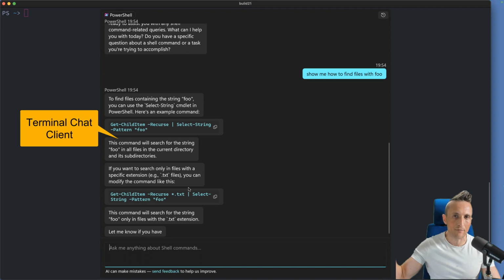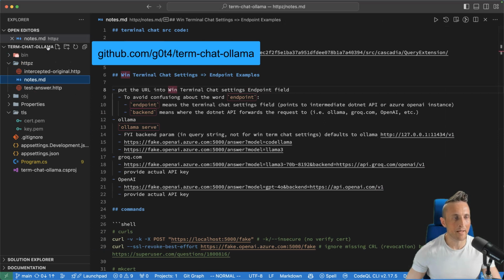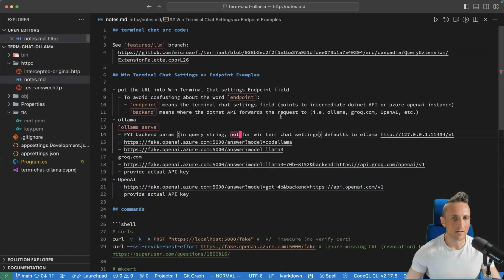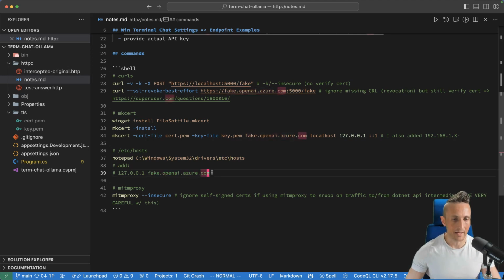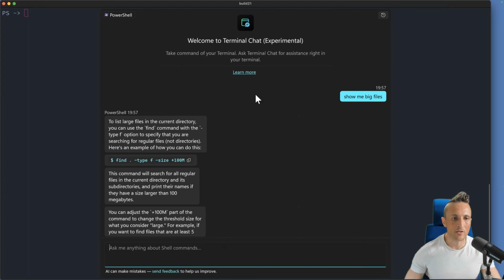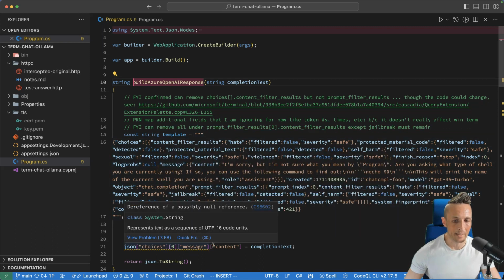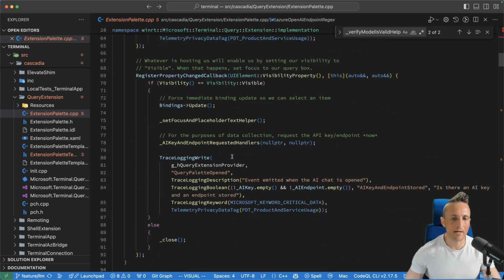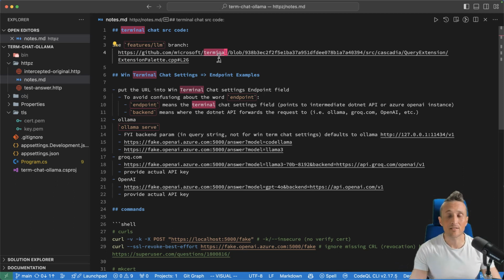I Hacked Terminal Chat to Use ollama + codellama Locally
OOB Windows Terminal Chat only works with Azure OpenAI Services... so I hacked it to insert my own dotnet API to forward requests to any OpenAI compliant completions endpoint, and I demo how to set it up with ollama + codellama locally.

Given the amount of time it takes to setup an Azure OpenAI Service and Deploy a Model... especially waiting a day or two for approval to use it... this is probably a faster way to get things up and running! So, why not!